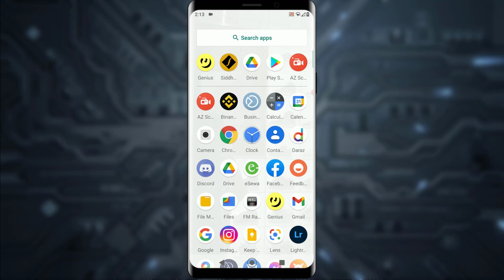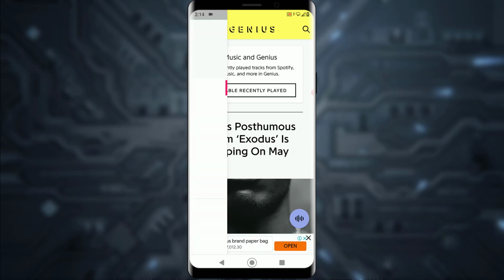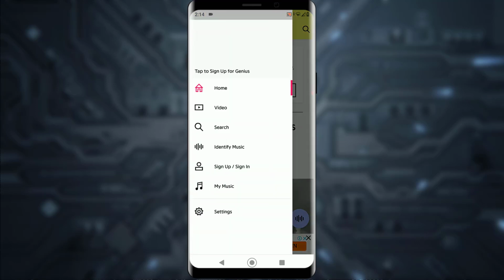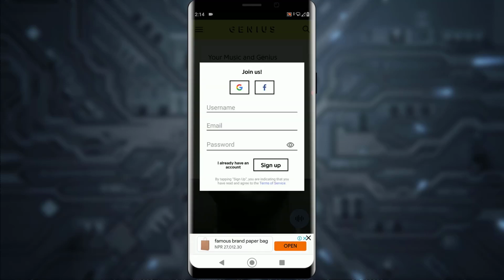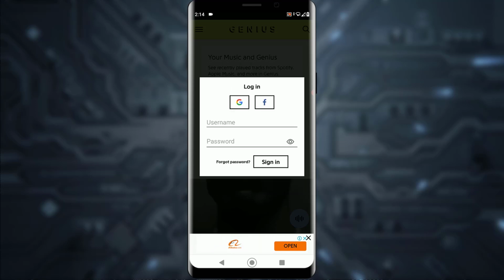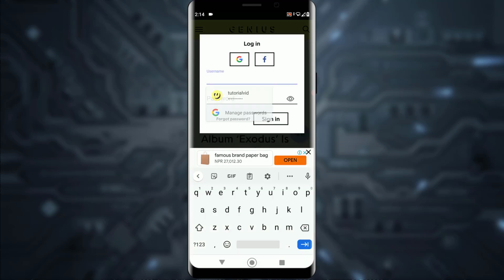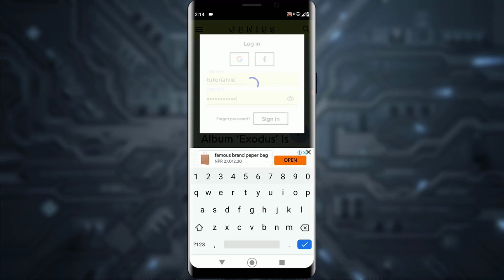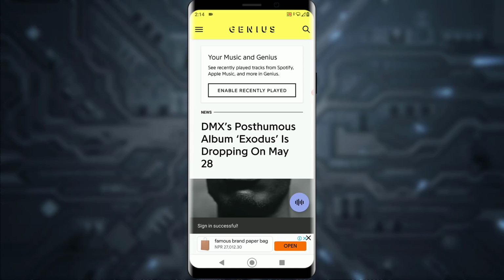Genius App Login | Google , Phone Number, Snapchat Login Genius App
In this video tutorial i will guide you on how you can login to Genius app.